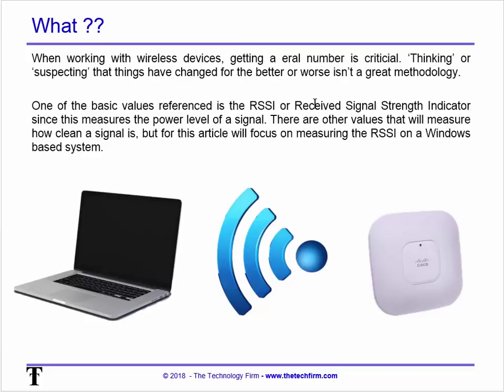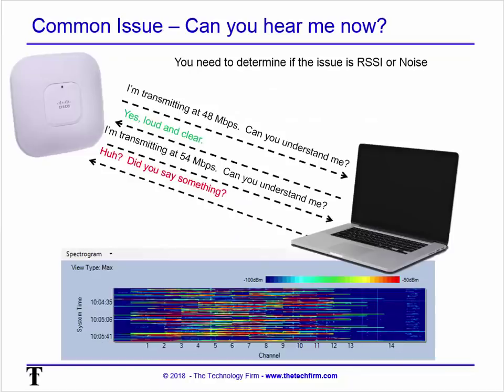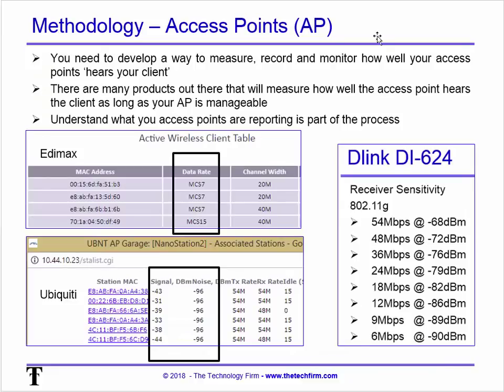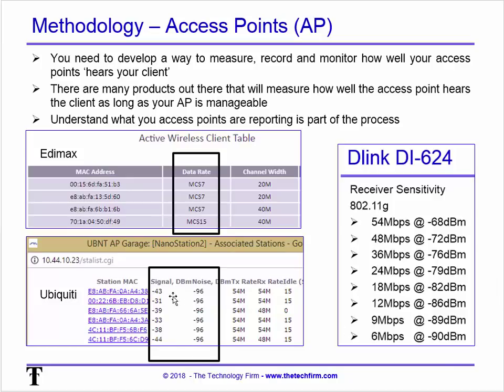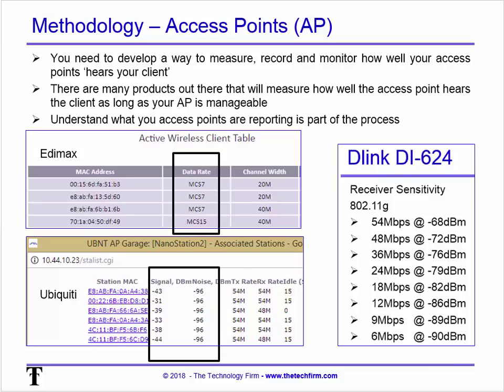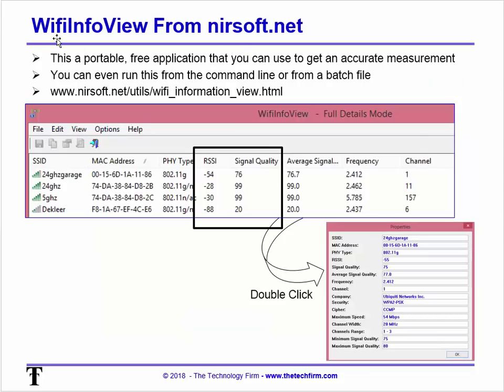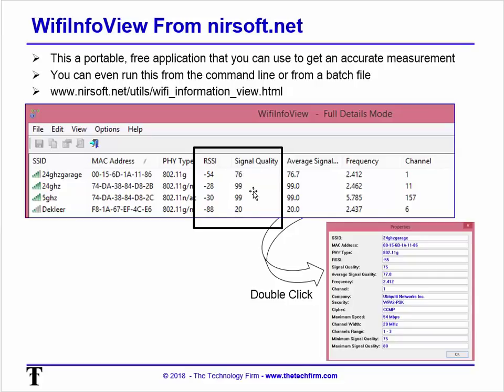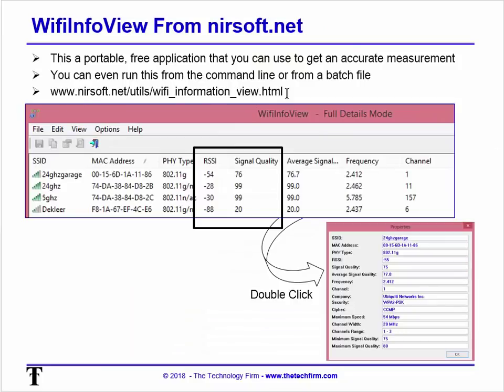Wifiinfoview - Free wifi utility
In this video Tony explains some Wi-Fi troubleshooting basics and introduces us to a free utility WIFIINFOVIEW.
When working with wireless networks one of the most fundamental values referenced is the RSSI or Received Signal Strength Indicator. The best way to explain this is with an analogy; your car stereo. We can change the station (frequency) and you can control the volume. In this case, I’m covering the volume button or signal strength.